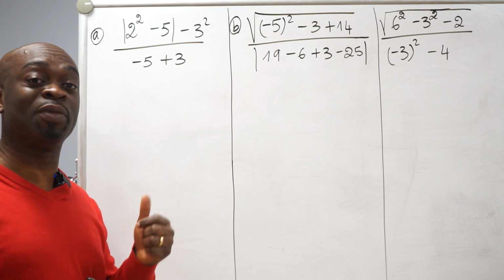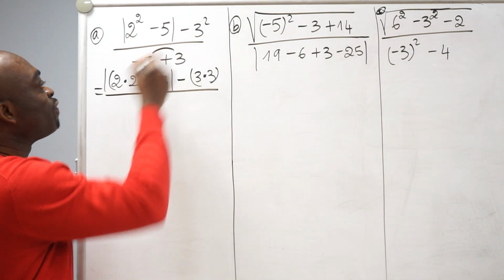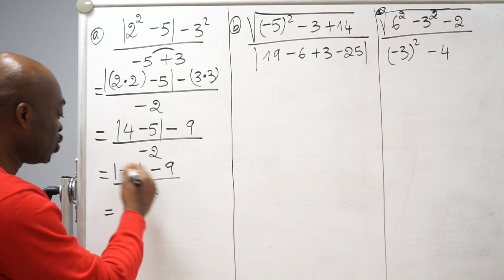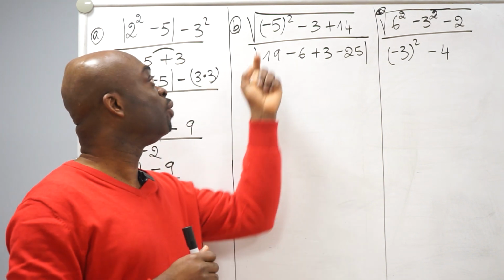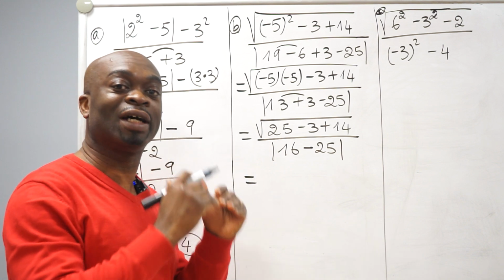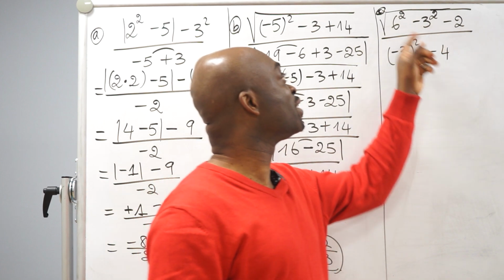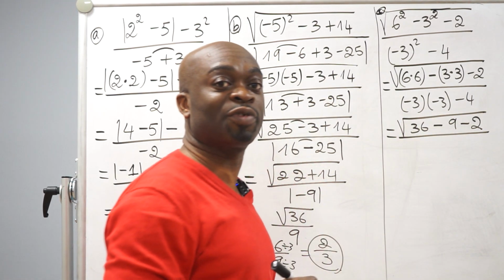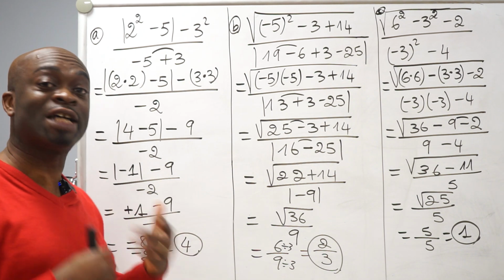Order of Operations (PEMDAS / BODMAS): Exponents, Radicals, Absolute Values